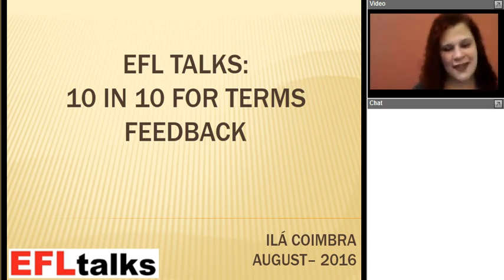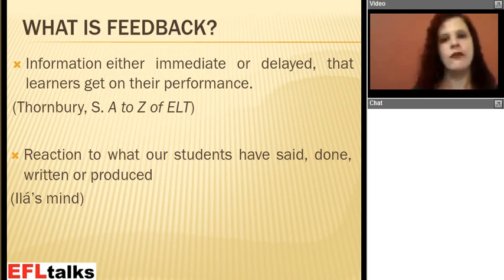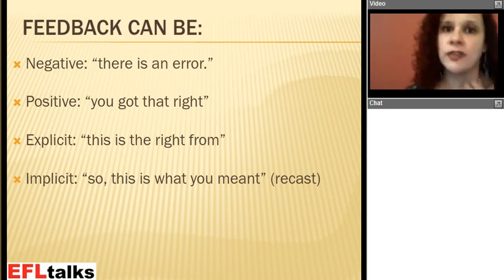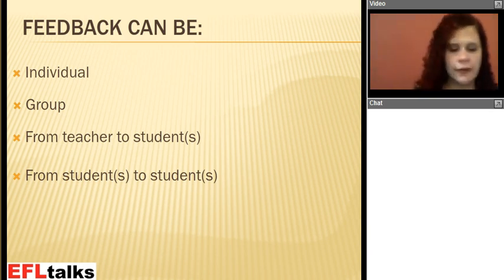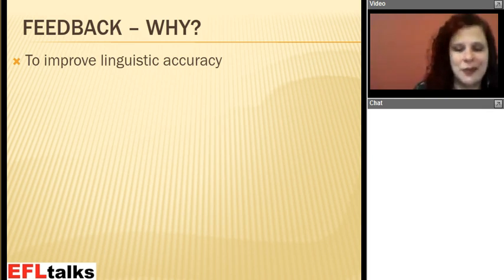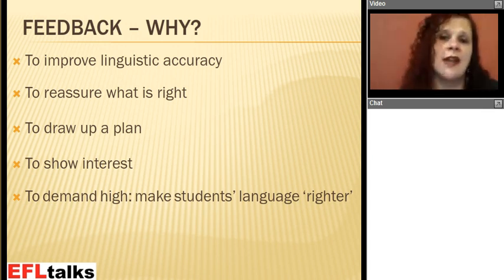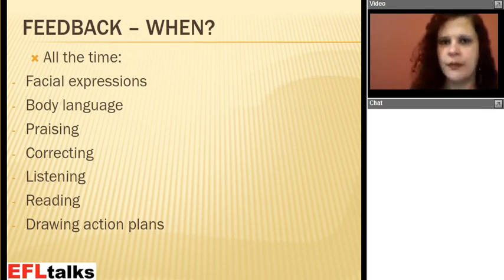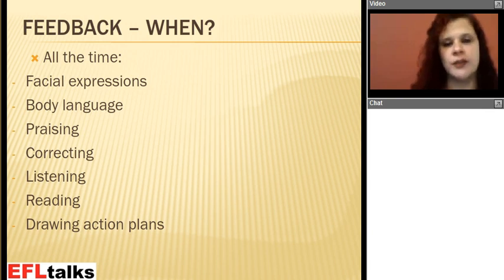Feedback Ila Coimbra 10 in 10 for Terms